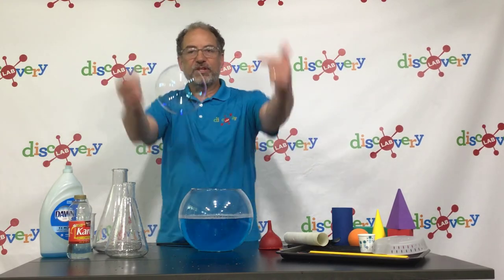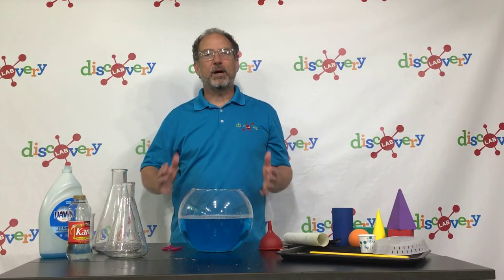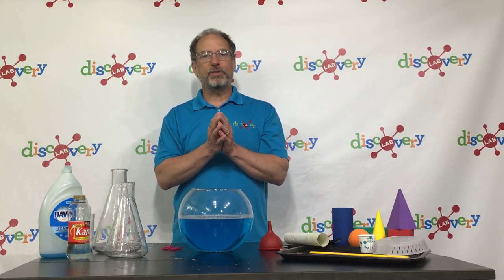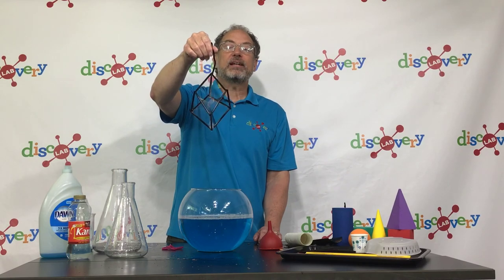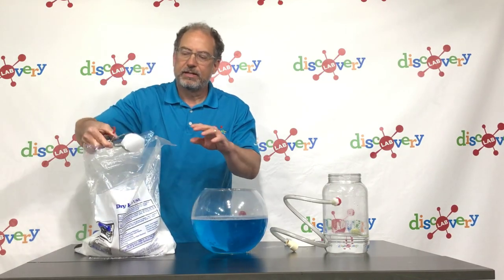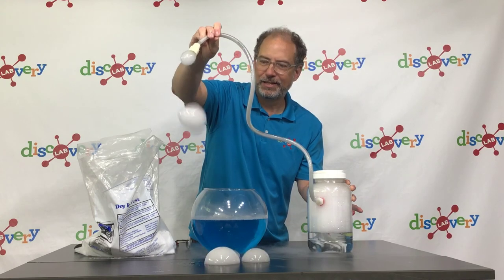Bubble Science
We’re making our own bubble solution and talking science! Experiment with different items as bubble wands. Which works best?